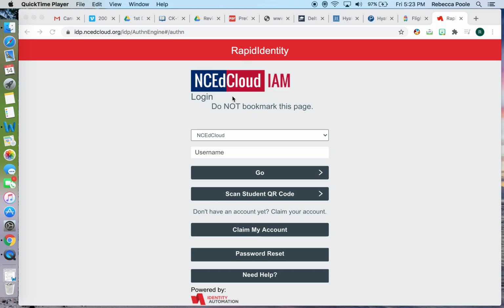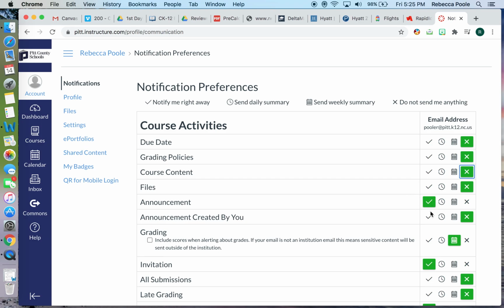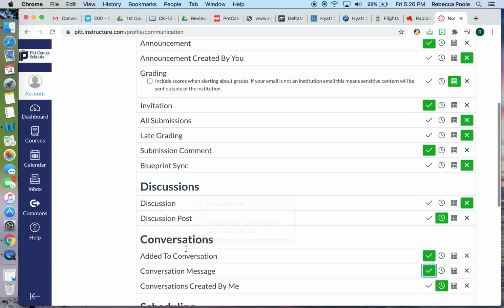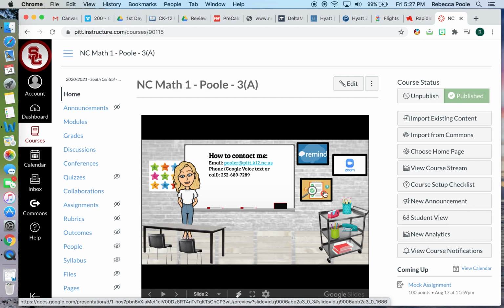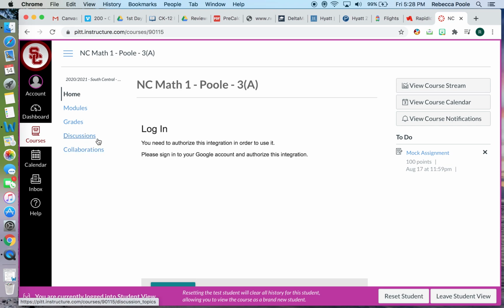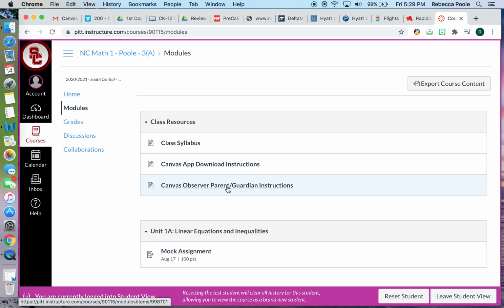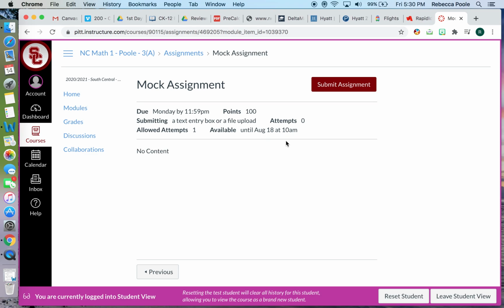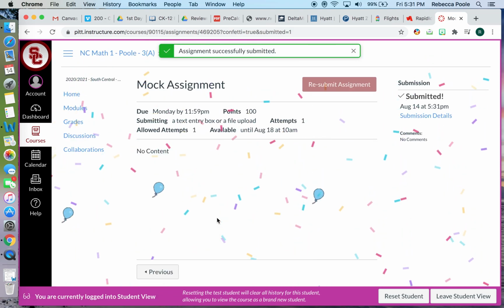Canvas Walk Through Video